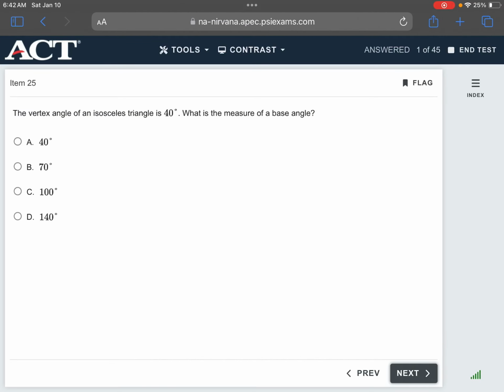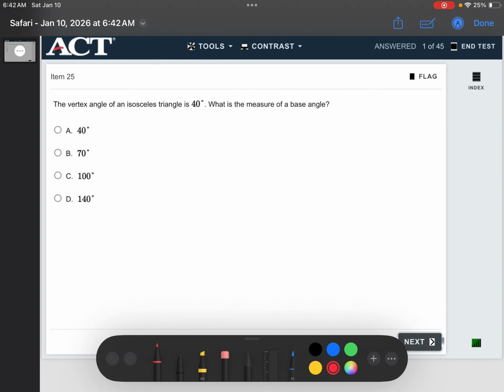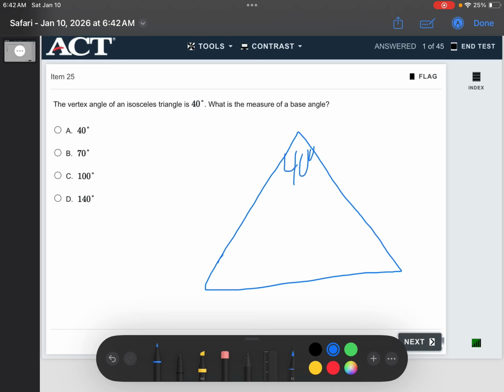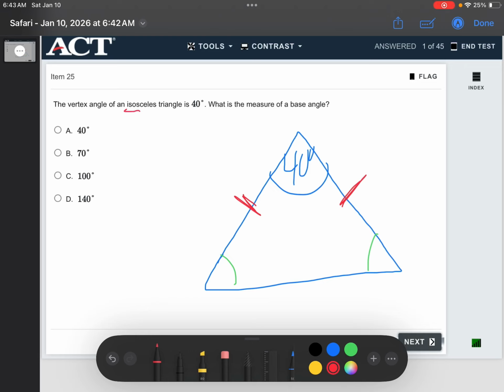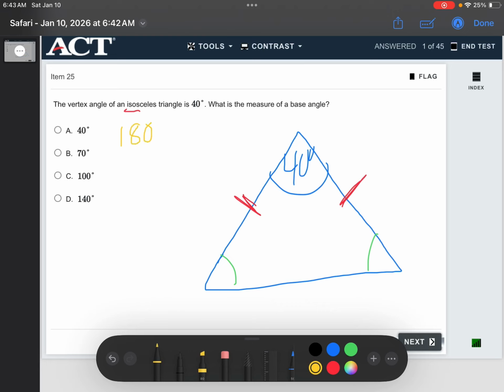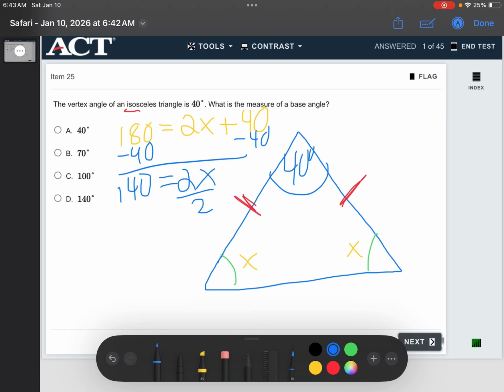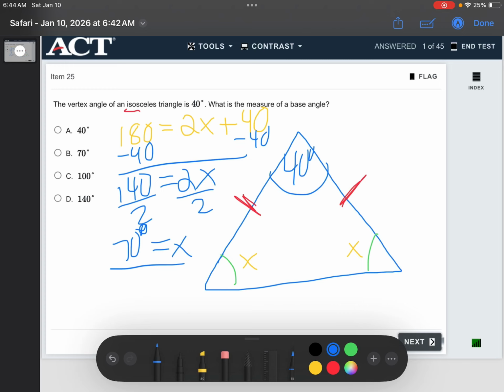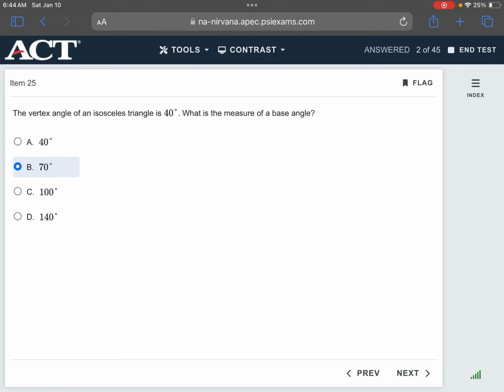ACT Math Practice Test 2.25 (Triangles)